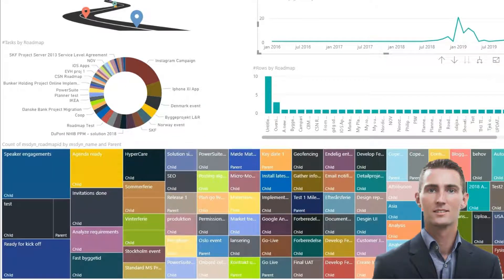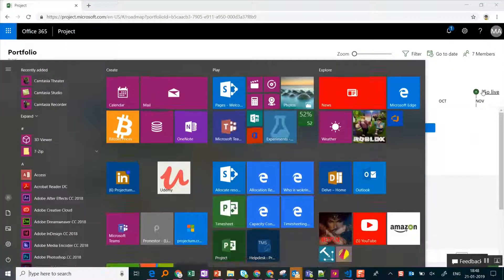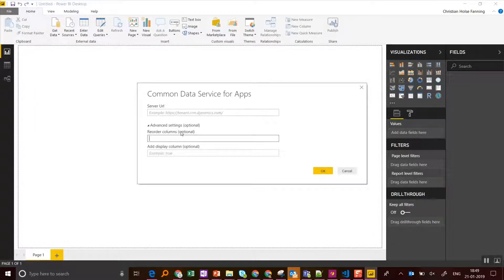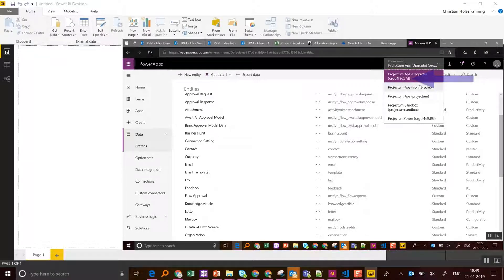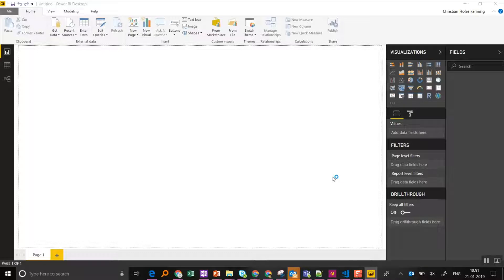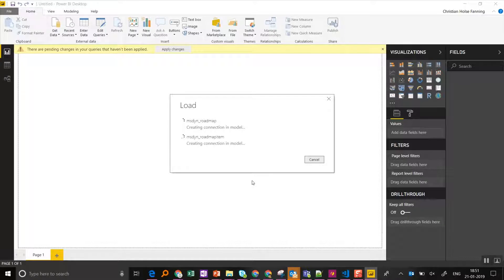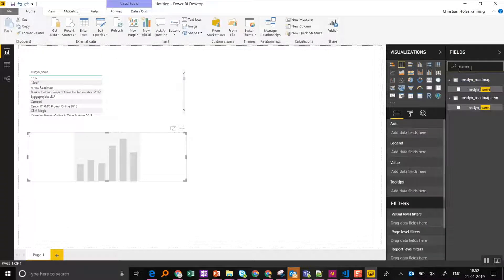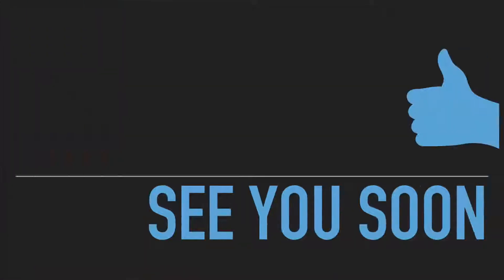My first PowerApp Report (Canvas and Model Driven)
Simple guide on how to create reports based of CDS (Common Data Service) and PowerApps (Model Driven or Canvas).